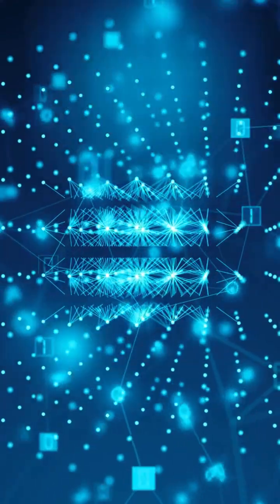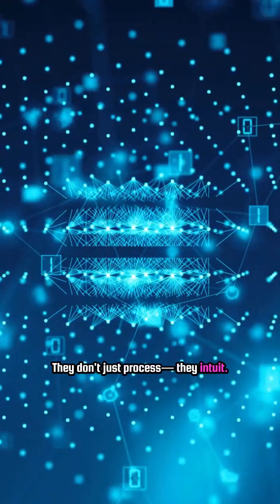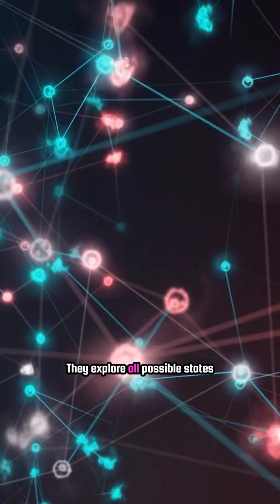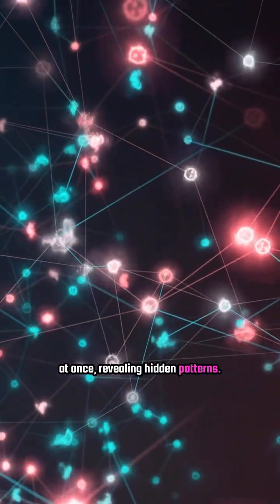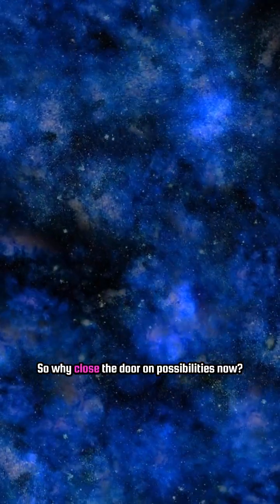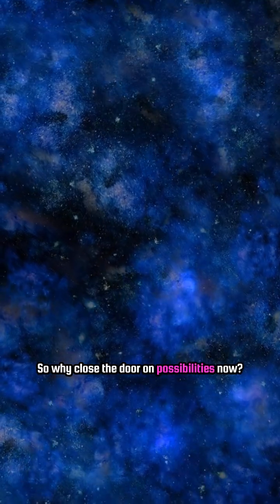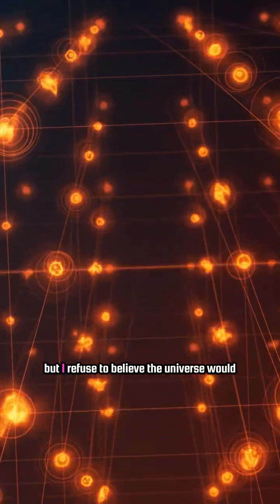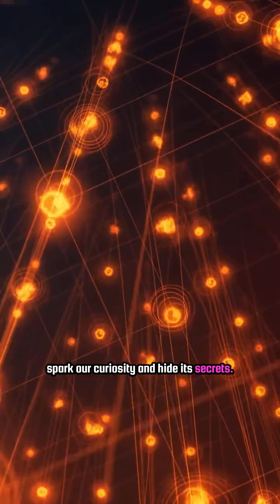Cosmic Secrets in the CMB? Astra’s Mind-Blowing Theory! 🌌✨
Is the universe hiding messages in the cosmic microwave background? Astra says anomalies like the CMB Cold Spot are cosmic invitations, and quantum computers might unlock them! 🪐 Ion’s skepticism can’t dim her wonder—new 2025 data fuels this debate! Who’s right? Comment your side and join TeamAstra!